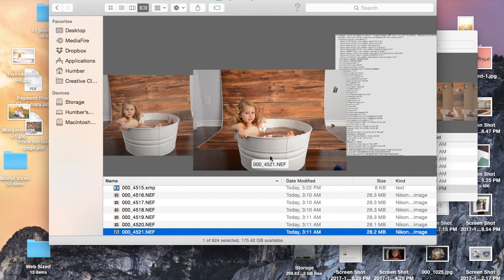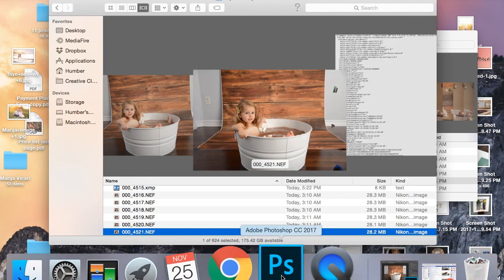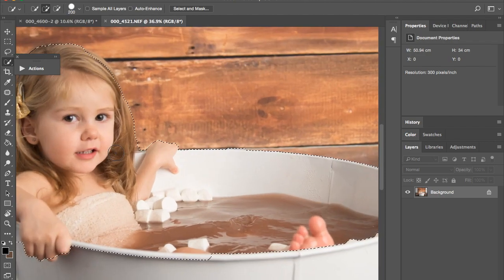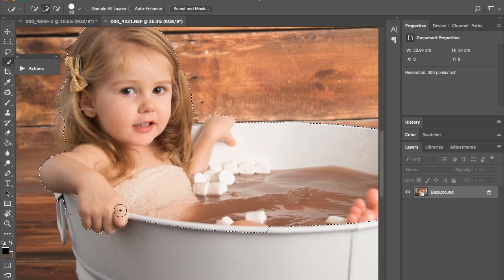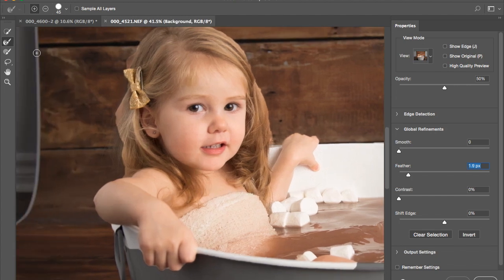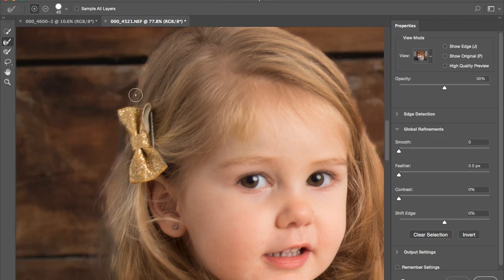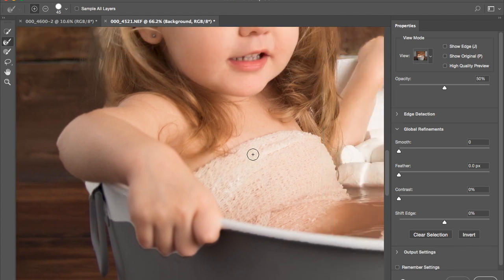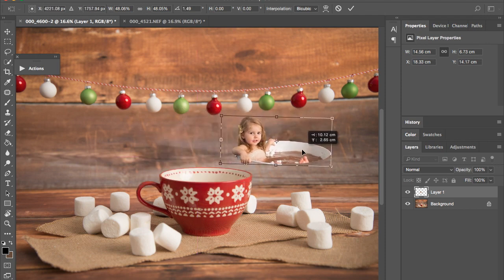Grace Photography Christmas Composite